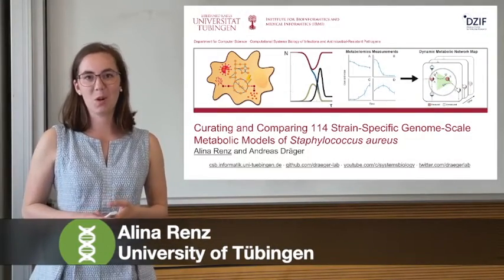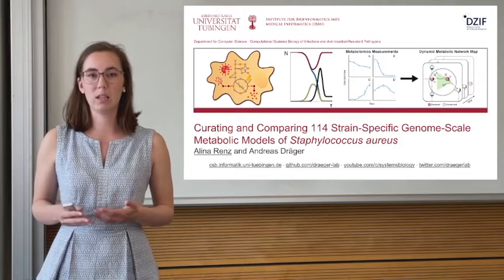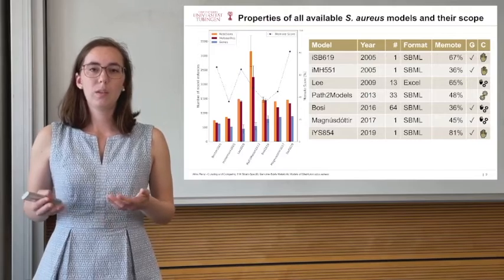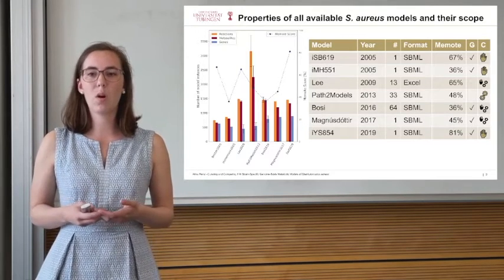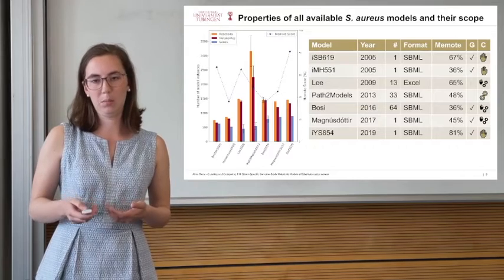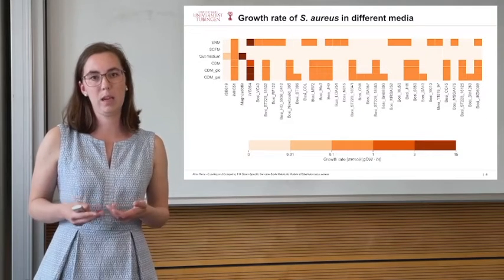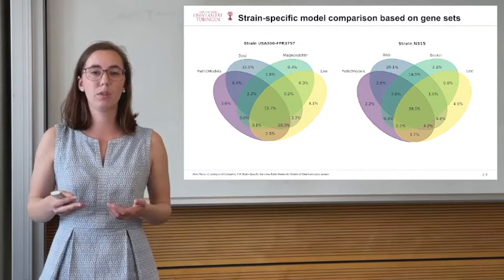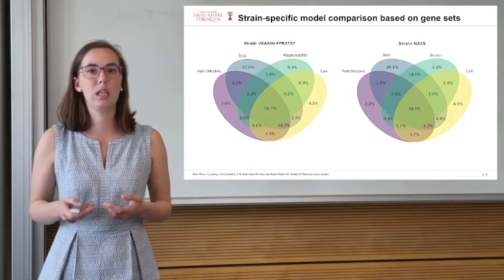Curating and Comparing 114 Strain-Specific Genome... - Alina Renz - SysMod - Poster - ISMB/ECCB 2021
Curating and Comparing 114 Strain-Specific Genome-Scale Metabolic Models of Staphylococcus aureus - Alina Renz - SysMod - Poster - ISMB/ECCB 2021